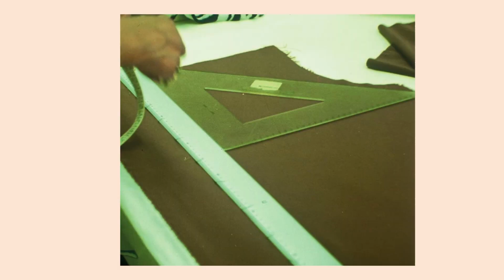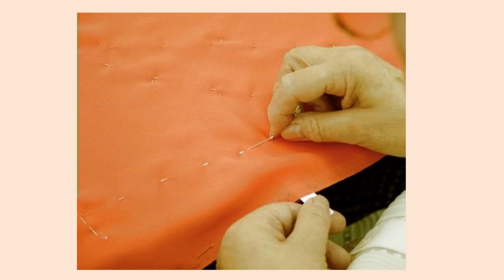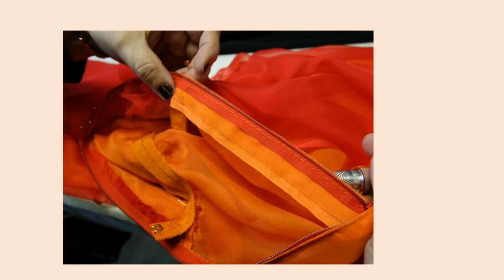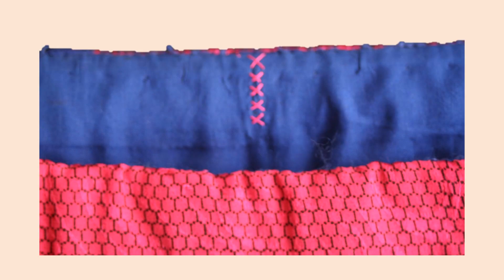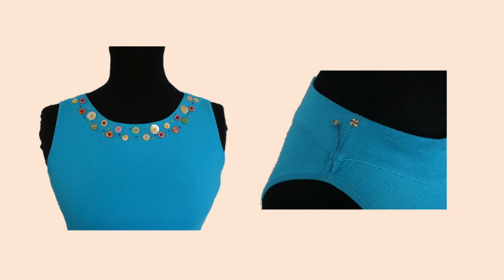12 couture secrets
The author of more than 20 sewing books and videos, Claire Shaeffer shares a few couture secrets which you can incorporate in your everyday sewing. According to Claire, couture techniques are not difficult and will take your designs to a new level. Recognizing your busy schedule, Claire doesn't waste time with her descriptions. This video includes several zipper secrets, how to eliminate gaping, lingerie guards, how to mark and cut bias, ribbon waist stays,  thread casings, braided elastic, couture understitching, cross stitches, how to mark center front, and lingerie guards.